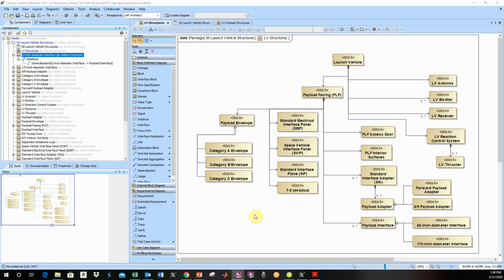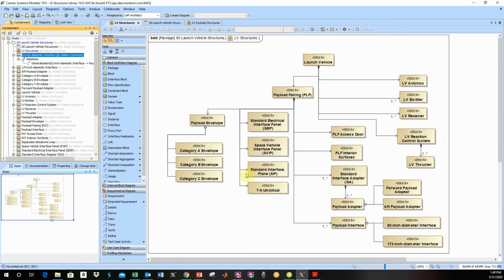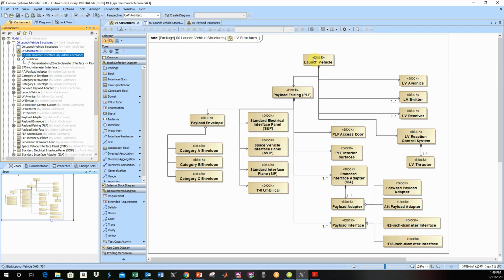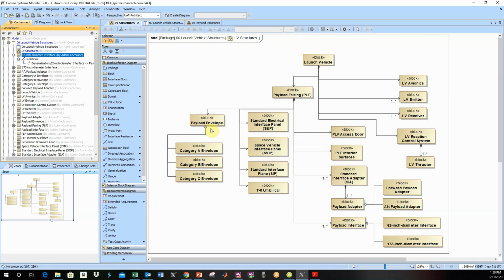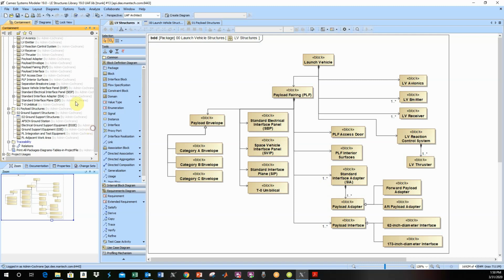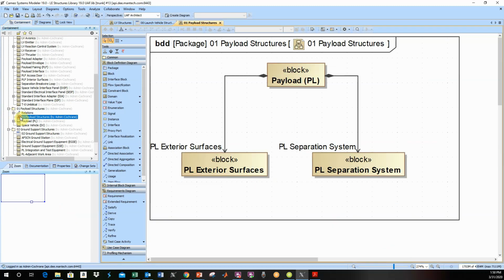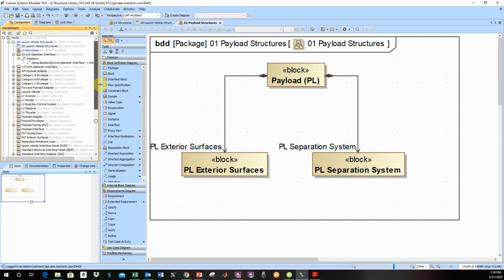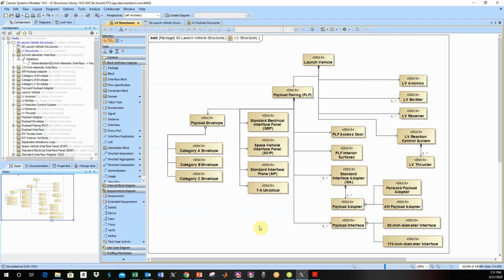mcochrane 31 03 2020 13 52 16